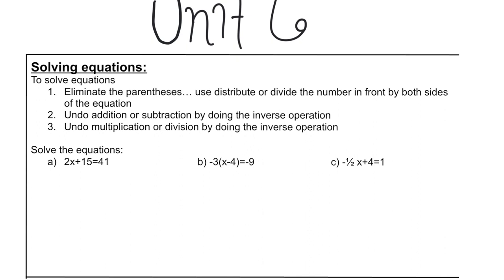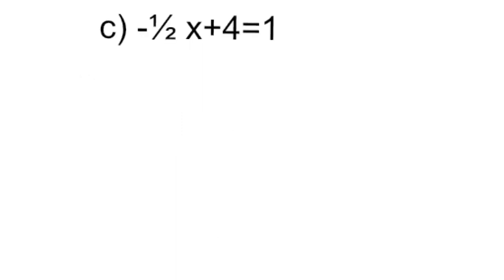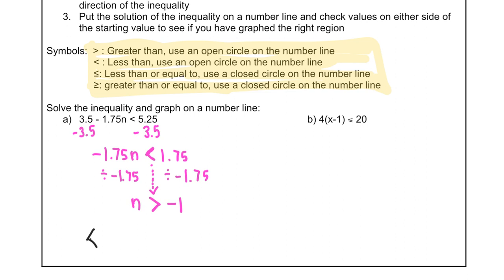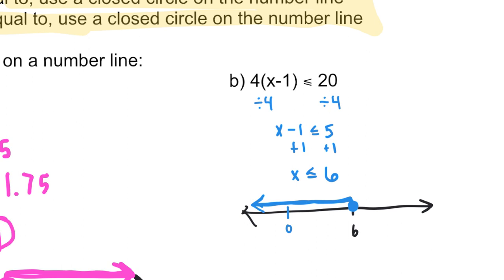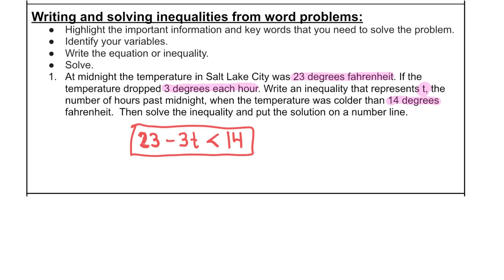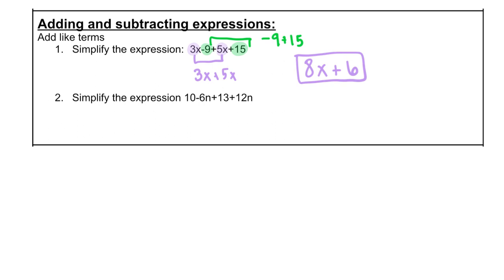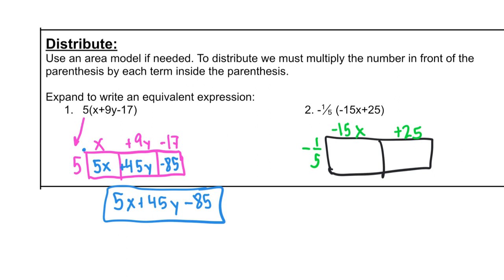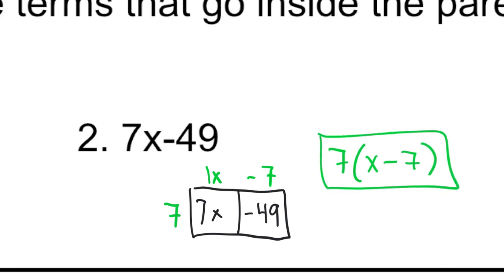unit 6 review